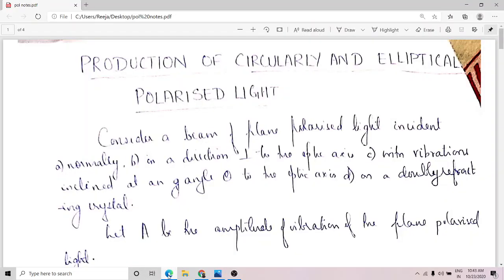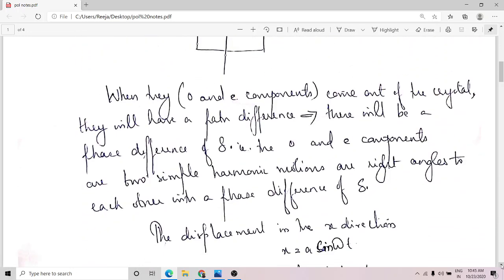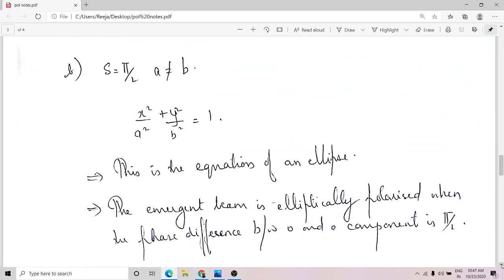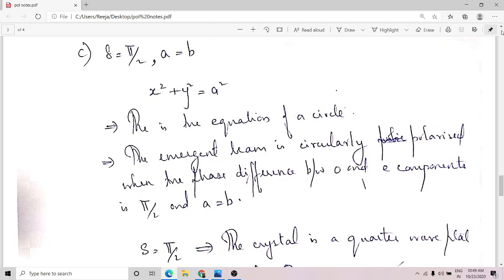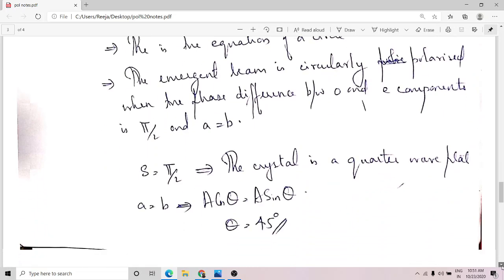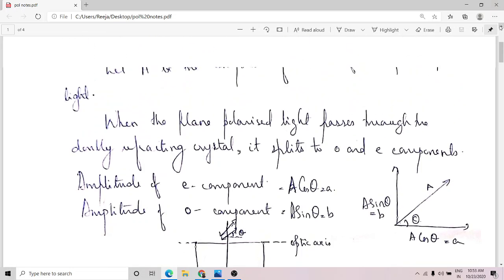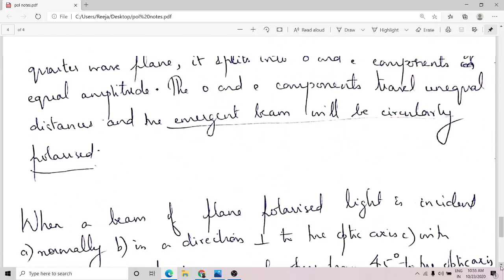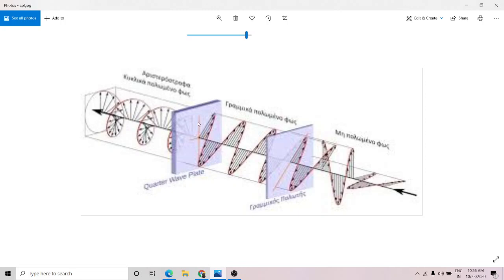Production of circularly and elliptically polaraised light